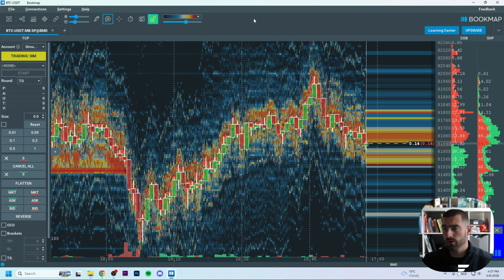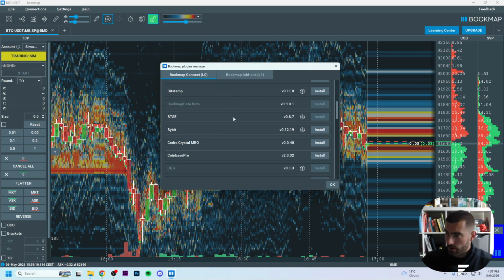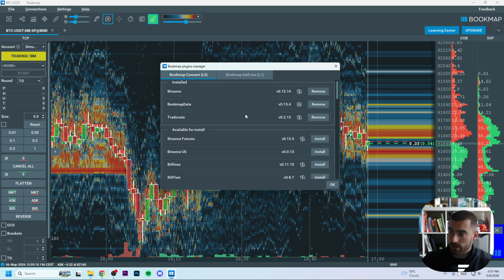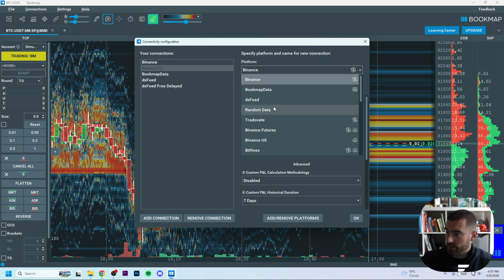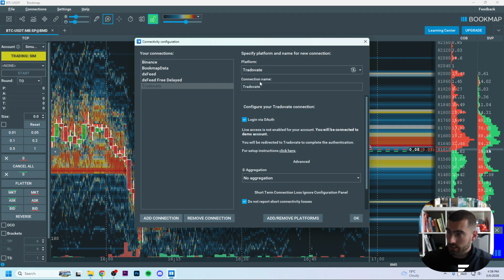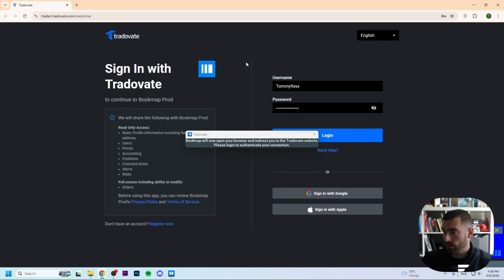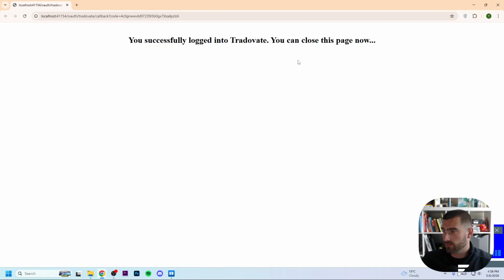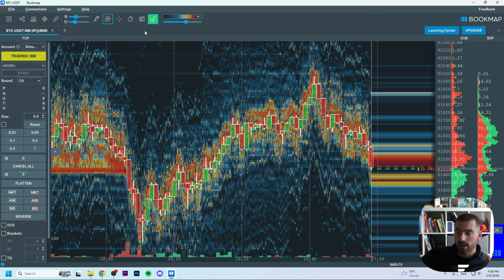How to CONNECT Bookmap to Tradovate (Easy Guide 2026)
How to CONNECT Bookmap to Tradovate (Easy Guide 2026) – in this beginner-friendly guide, you'll learn exactly how to connect Bookmap to Tradovate step by step. This tutorial explains how to integrate Bookmap with Tradovate, configure the connection settings between both platforms, sync your market data, and combine the powerful order execution features of Tradovate with the advanced market depth and order flow visualization of Bookmap for a smarter and more comprehensive trading experience in the financial markets in 2026. Perfect for beginners who want a clear, step-by-step method to connect Bookmap to Tradovate in 2026.